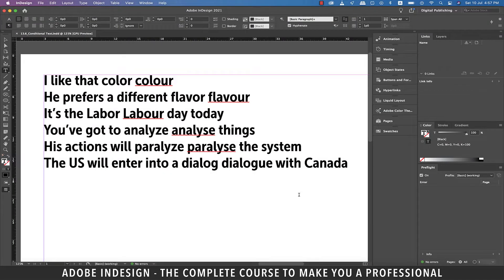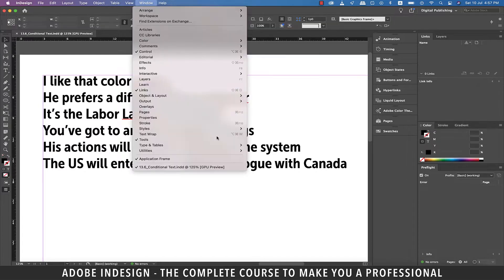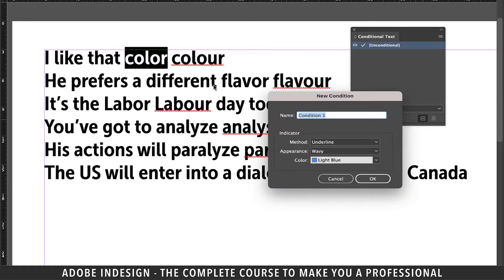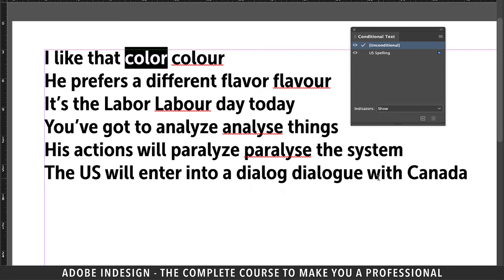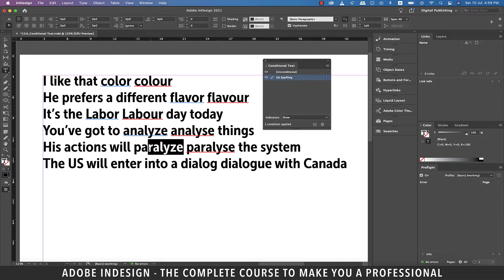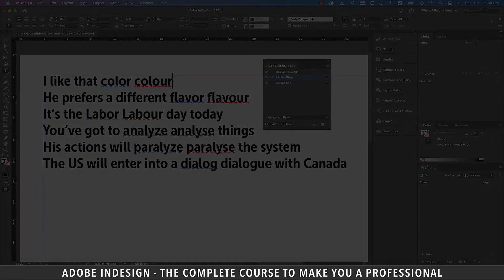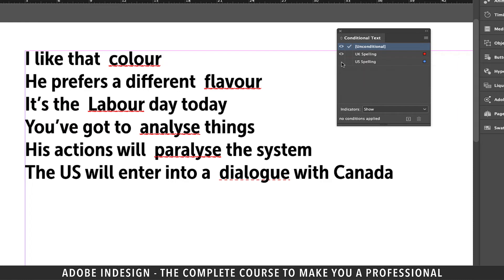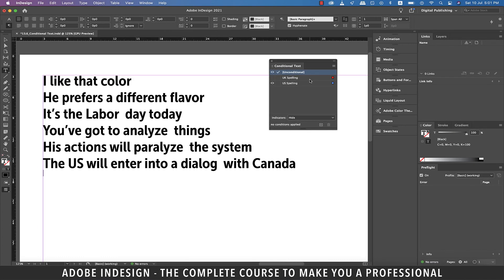Adobe InDesign Course - Class 48 (Conditional Text)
Adobe InDesign Course - Class 48 (Conditional Text) discusses the magic of setting conditional text in InDesign.